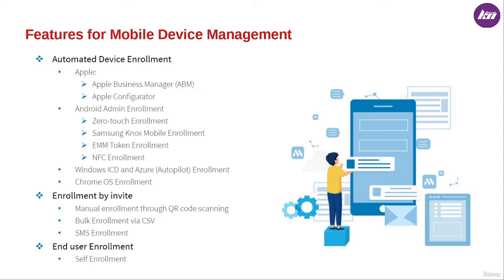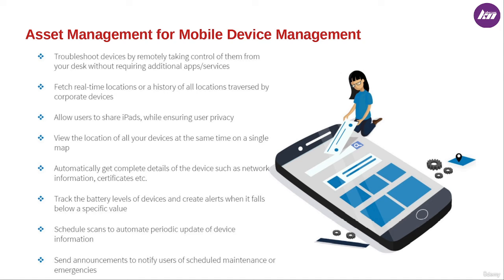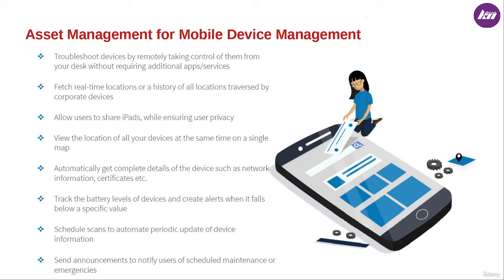PART 7-Mobile Device Management Apps